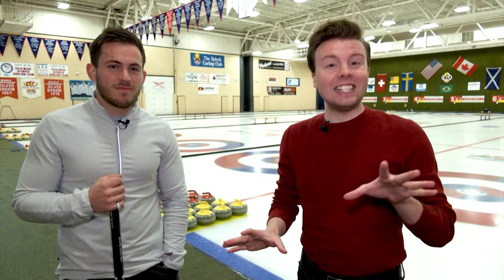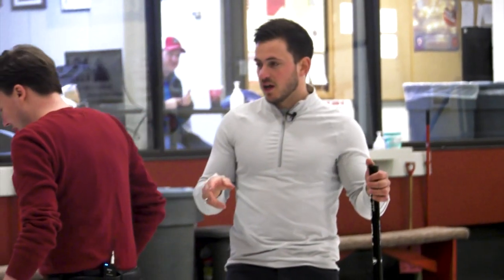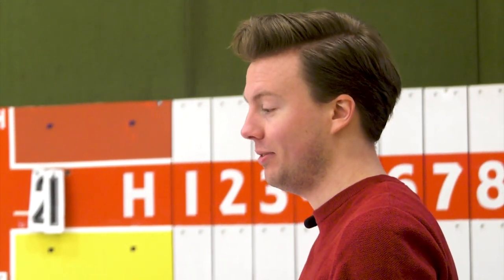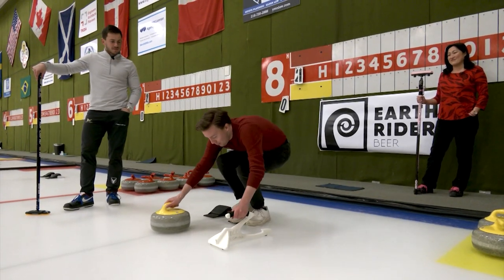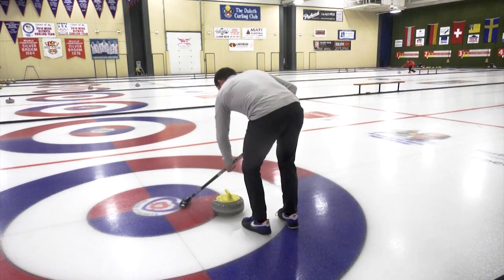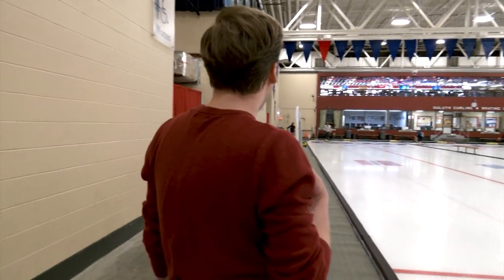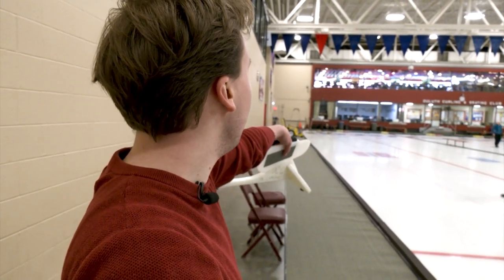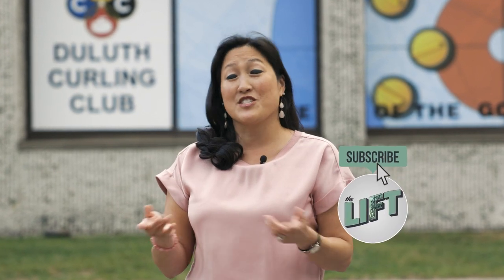Throwing Stones: Learning to Curl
It's been called "Chess on Ice."  The sport may have started 600 years ago in Scotland, but Duluthians are making curling cool.  With 1.5 million people are getting into it, the game is growing.  The Lift's Kenny Johnson gets a crash course before going head to head our resident curling expert, Renee Passal.